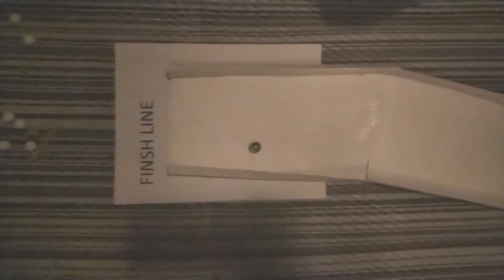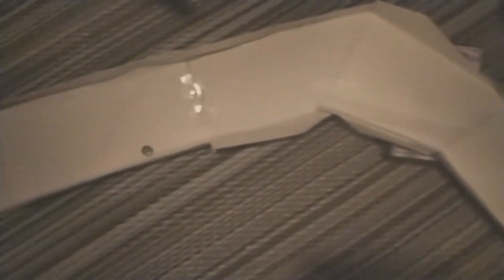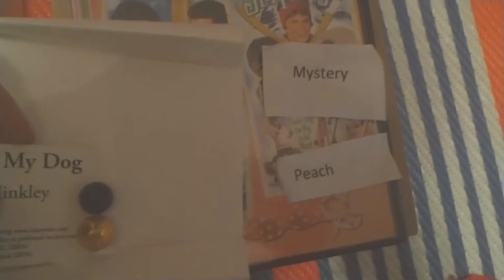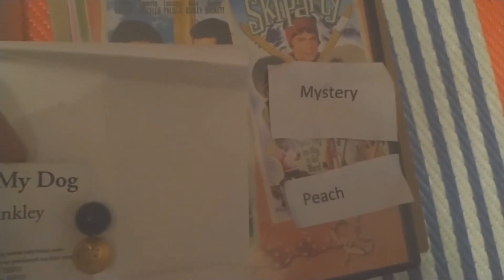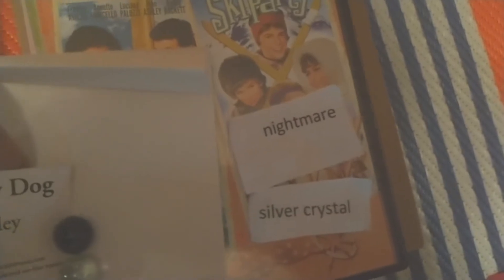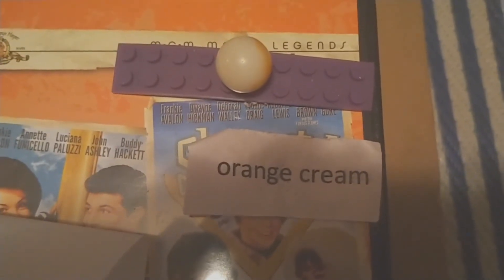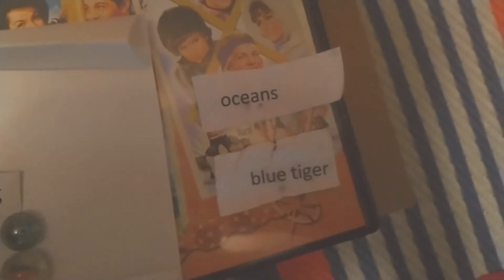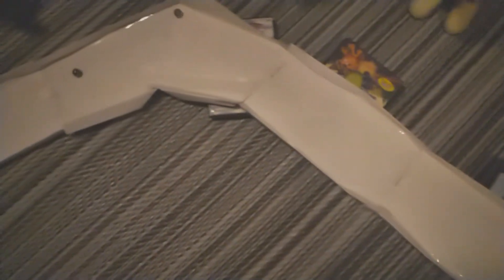the adventure marble league season 3 round 4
round4 of the third season the adventure marble league